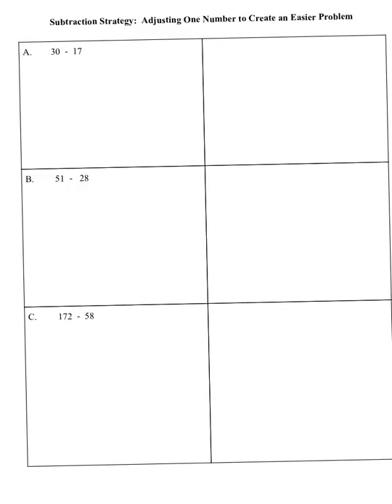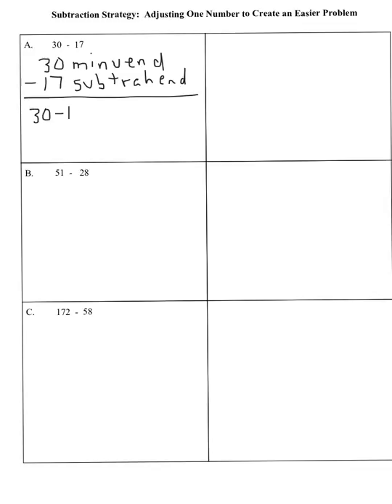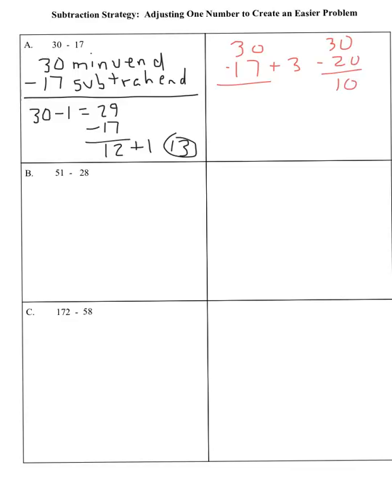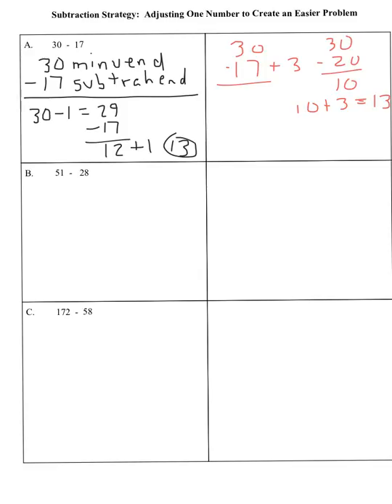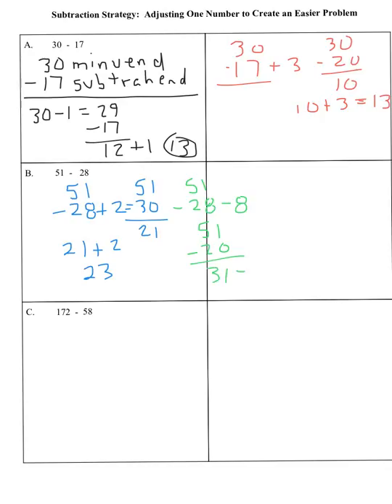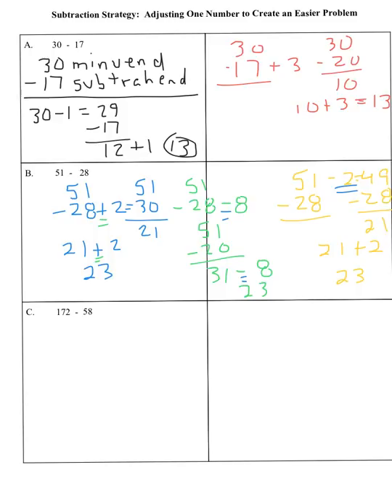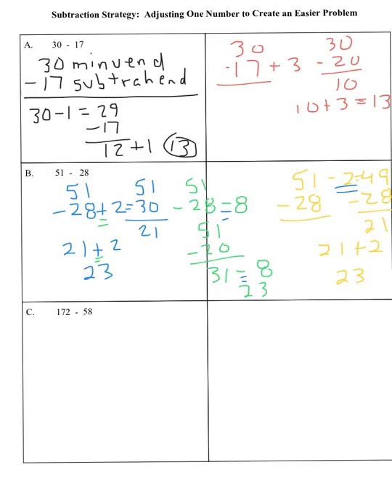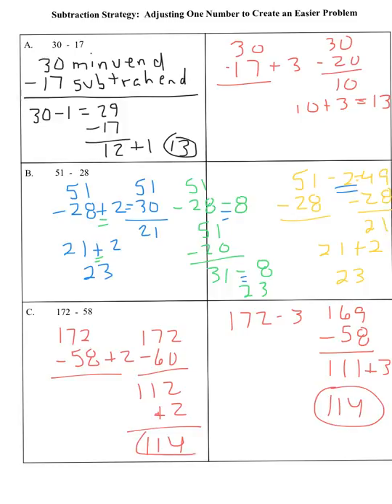3rd grade number talk adjusting one number to create an easier problem